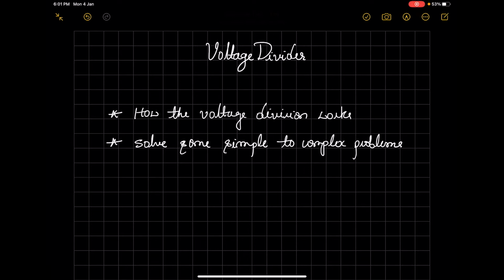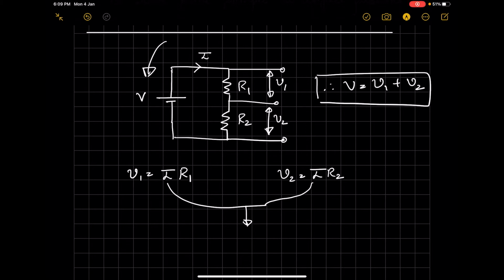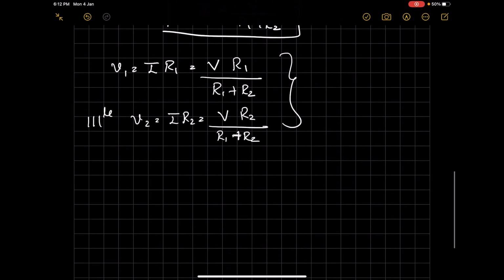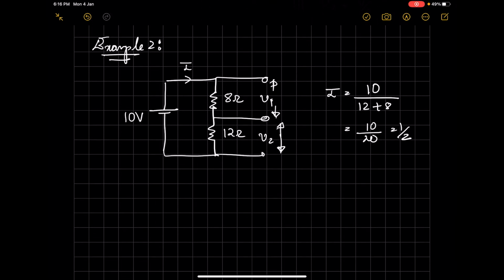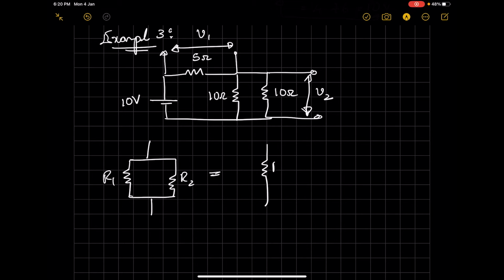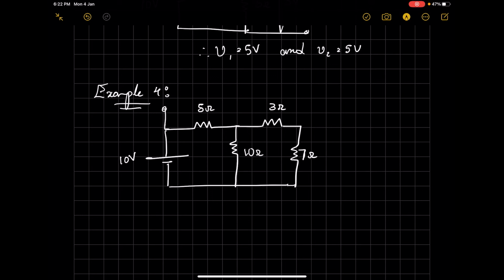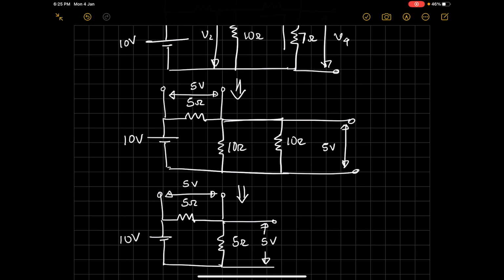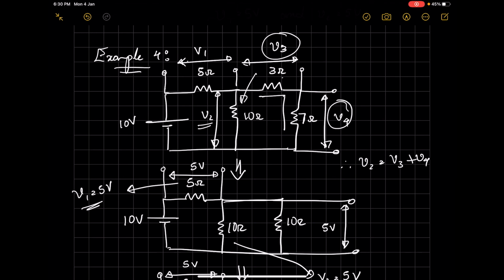Everything you need to know about a voltage divider | Electronics 101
This video explains voltage division from the first principles. A couple of examples are also solved to make your understanding clearer.

If you find it hard to understand my accent, please turn on the captions.